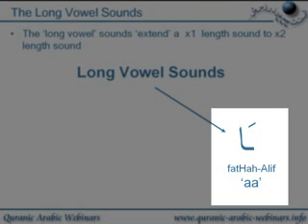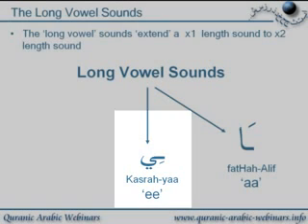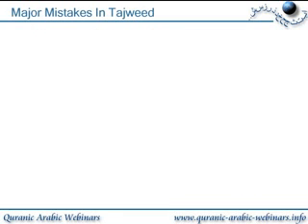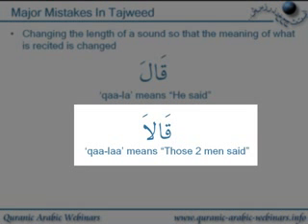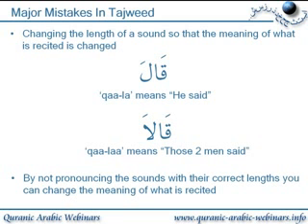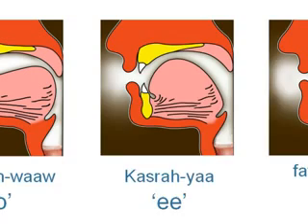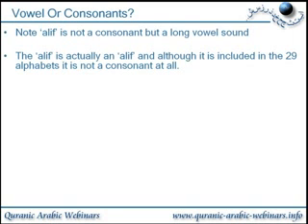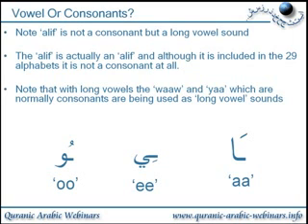QAW Adult Tajweed Lesson 39 (1/4) - Learn What Long Vowels Are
Learn what long vowels are and how they are formed. These are the fathah-alif, kasrah-yaa and dummah-waaw sounds. We will also look at the Majeedi script to make sure you do not confuse the alif and the hamza.